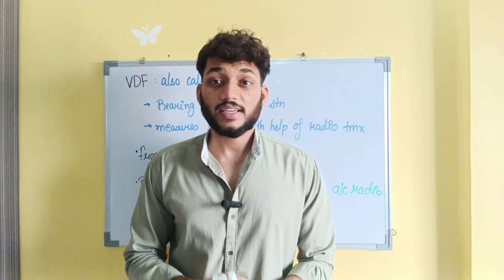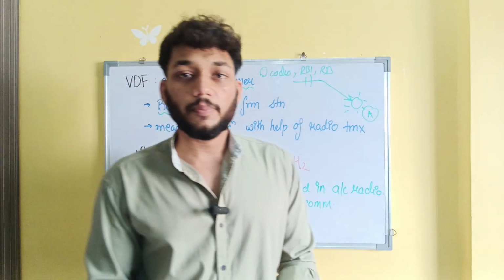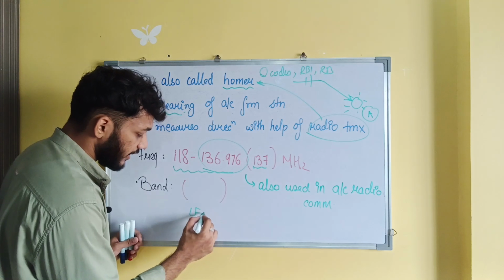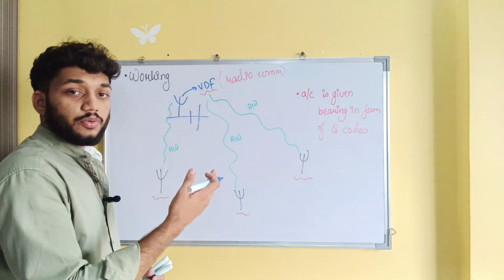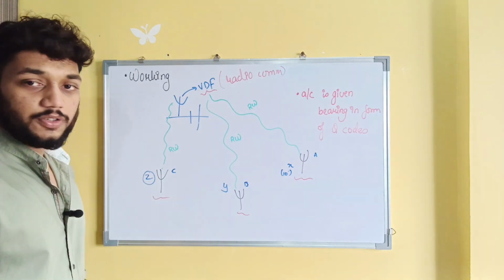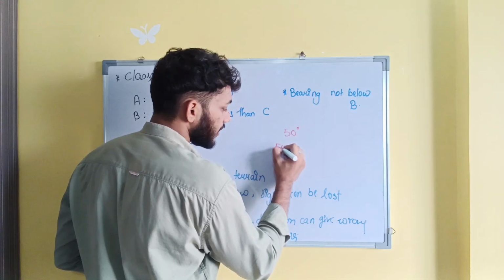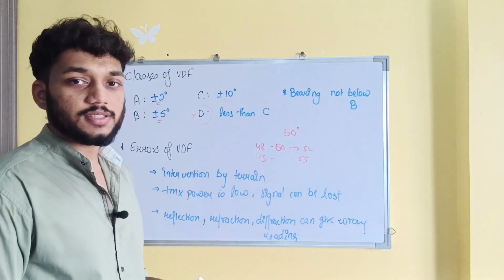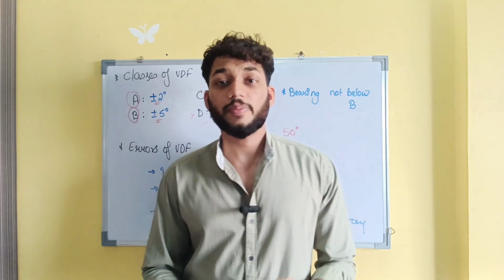✈️Chapter 3: Very High Frequency Direction Finder (VDF) | Radio Navigation | DGCA CPL | Mayday Minds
✈️ Very High Frequency Direction Finder (VHF/DF) | Chapter 3 | Radio Navigation | DGCA CPL | Mayday Minds

Welcome to Chapter 3 of Radio Navigation!
In this lecture, we'll explore the Very High Frequency Direction Finder (VHF/DF), an important navigation aid that helps determine the direction of VHF transmissions. This topic is frequently tested in DGCA CPL examinations and forms a key part of aviation radio navigation.

📚 In this video you'll learn:
✅ What is VHF Direction Finder (VHF/DF)?
✅ Principle of operation
✅ Components of the VHF/DF system
✅ Advantages & limitations
✅ Practical applications in aviation
✅ DGCA exam-oriented questions and concepts

This lecture is explained in a simple, conceptual way so you understand the topic instead of memorizing it. Aviation already has enough acronyms to keep everyone mildly confused.

👍 If this video helps you, don't forget to:
Share it with your fellow pilots